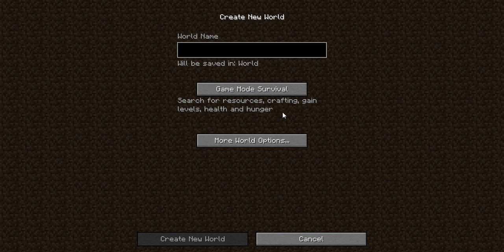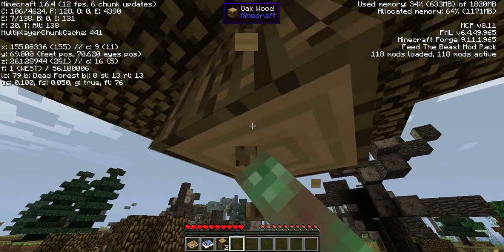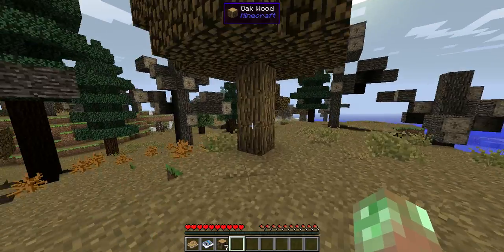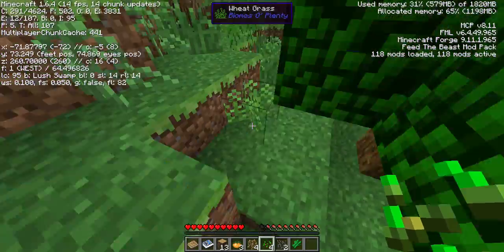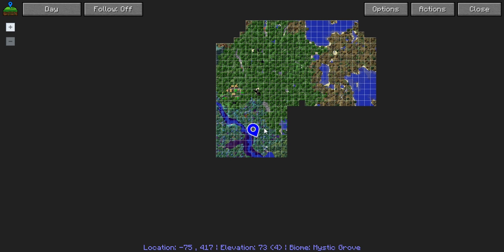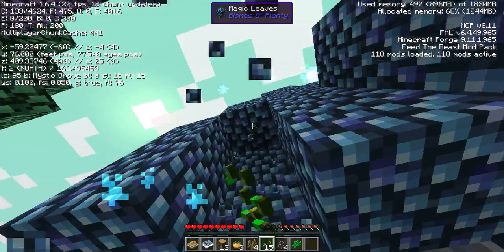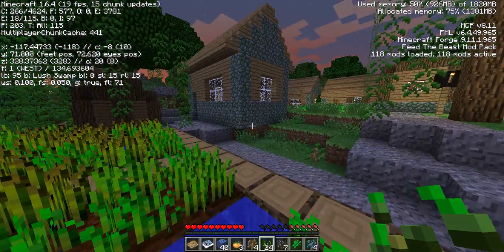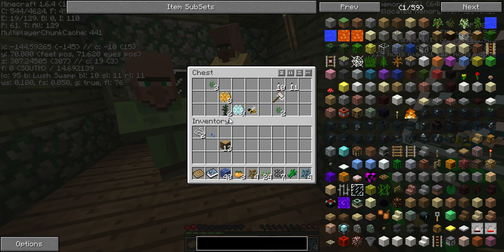Tech World 2 Episode 1: World of Fabulous Technology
A lot of you guys have been requesting that I do a let'splay on a more conventional modpack, so here ya go.  Tech World 2 is without a doubt my favorite of the 1.6.4 FTB packs, and I think I'll have a lot of fun trying to do a let'splay on it.  We get to meet some friendly squidwards in this episode.  And get blue trees.  xD  Between episodes I'll try to stop being noob so you guys can see some more interesting stuff.  xD